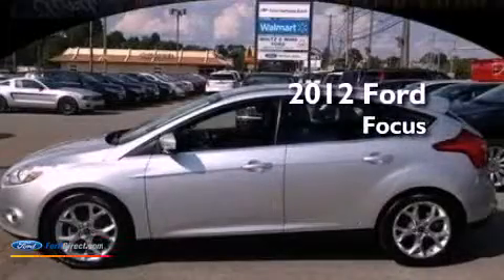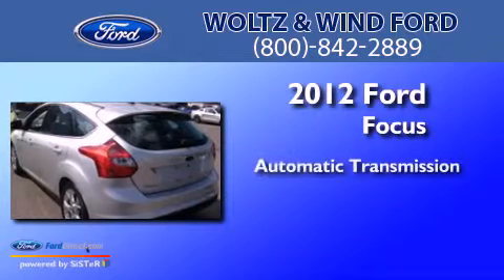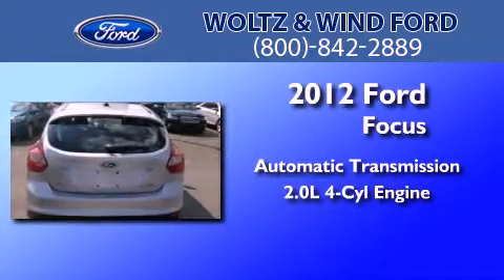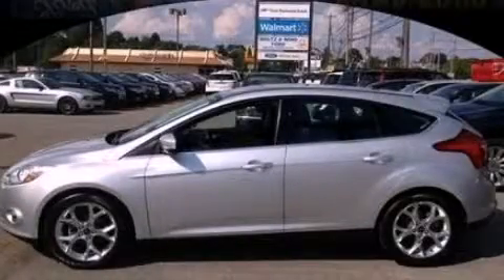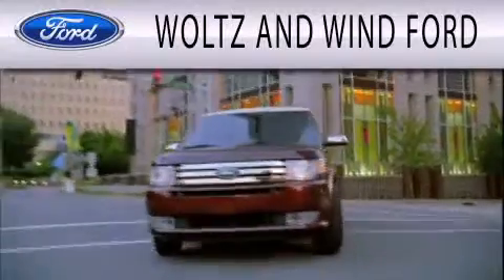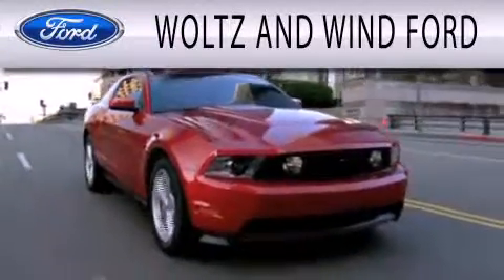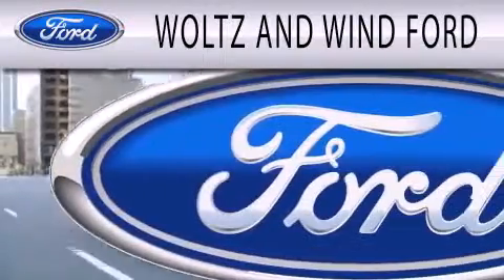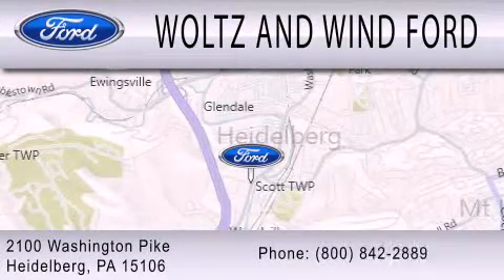2012 Ford Focus Heidelberg PA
Year : 2012
 Make : Ford
 Model : Focus
 Engine : 2.0L I4 16V GDI DOHC FLEXIBLE FUEL
 Trans . : 6-SPEED AUTOMATIC WITH AUTO-SHIFT
 Exterior : INGOT SILVER METALLIC
 Miles : 12,033
 Interior : CHARCOAL BLACK
 Stock : Z3189